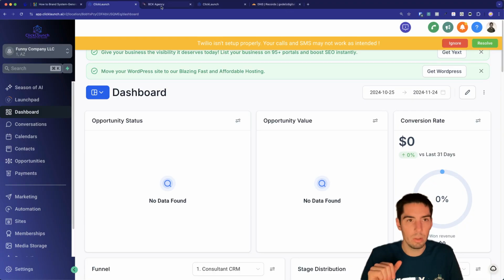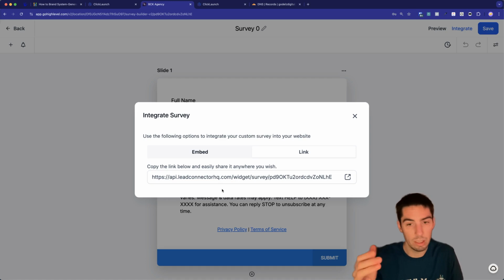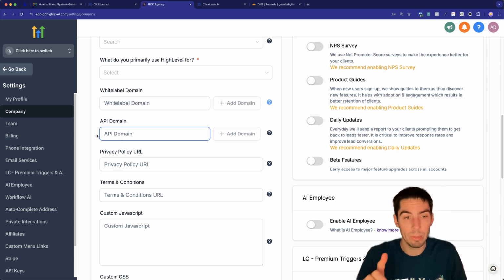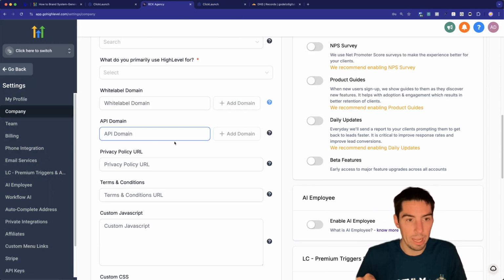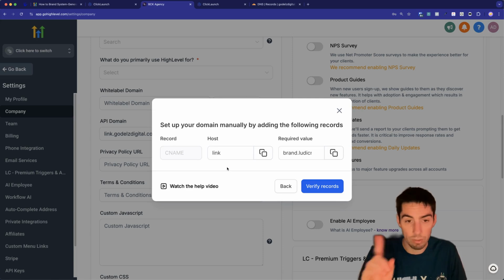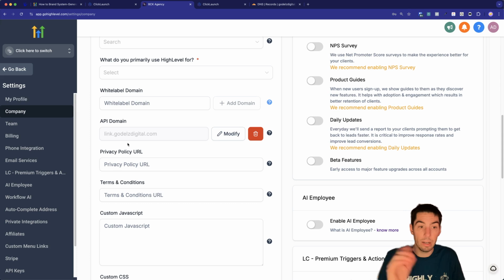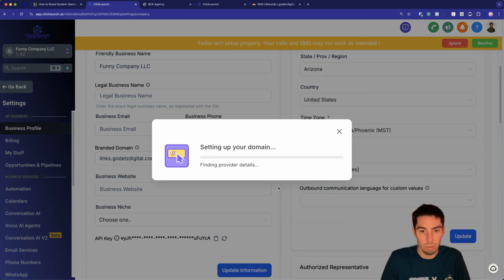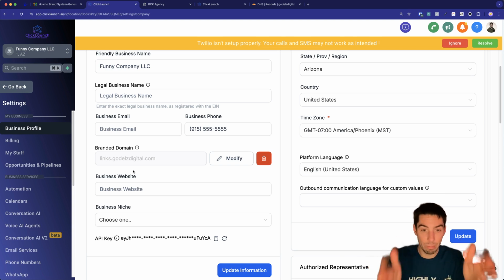Your Brand's Reputation Depends on This One Setting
Enhance Email Deliverability & Branding with HighLevel API Domain

Discover how using API domain can elevate your HighLevel account through advanced white labeling, improving email deliverability and boosting brand recognition for you and your clients.

00:00 INTRO
00:13 What is an API Domain & Its Benefits
00:50 Showing Default Setup (Problem Demonstration)
01:28 Agency Level Setup
02:22 Domain Configuration Process
03:57 Sub-Account Level Setup